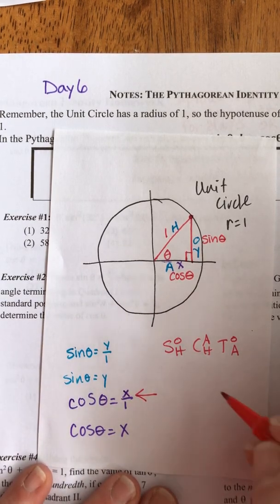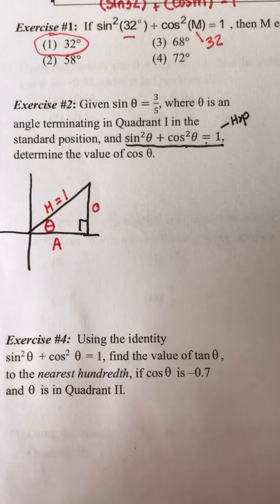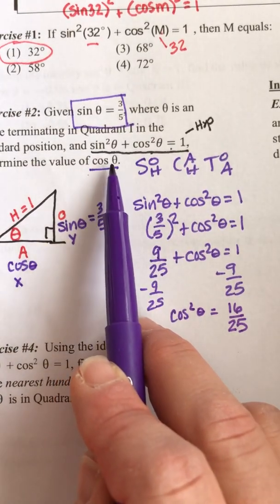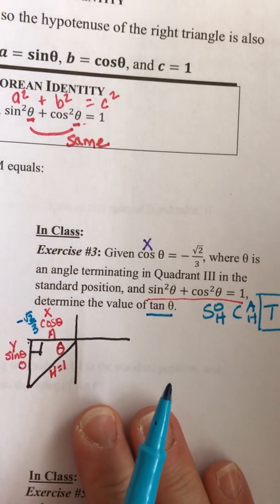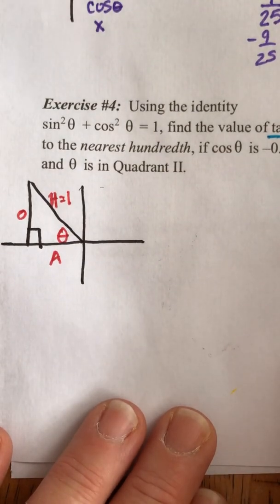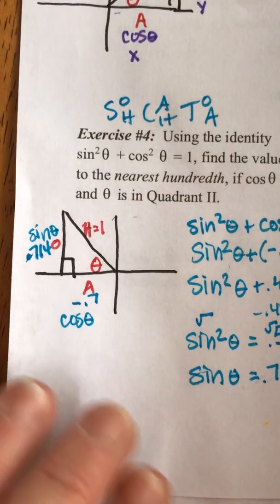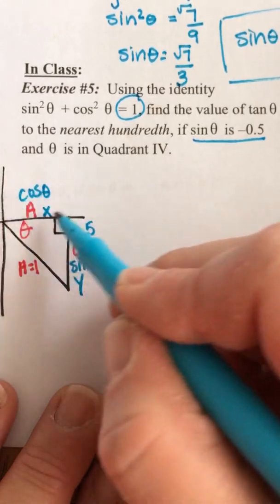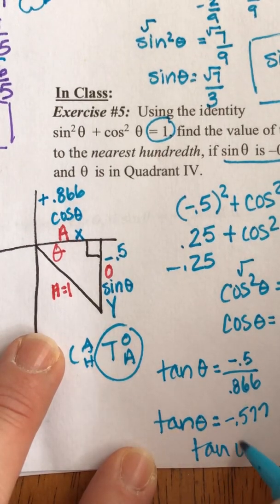Unit 6 Day 6 Pythagorean Identity